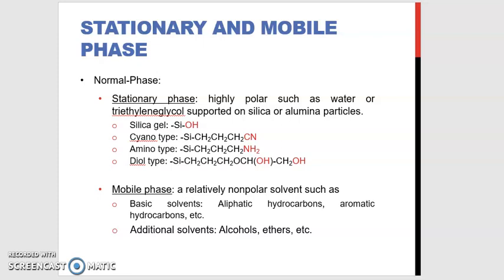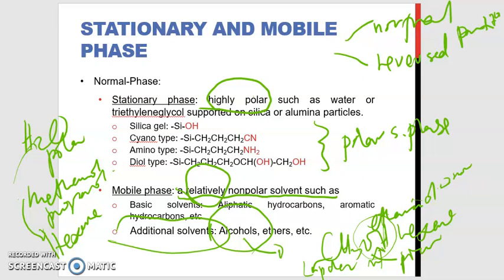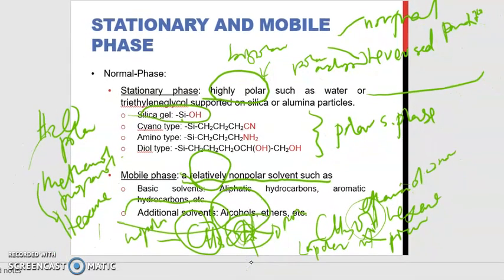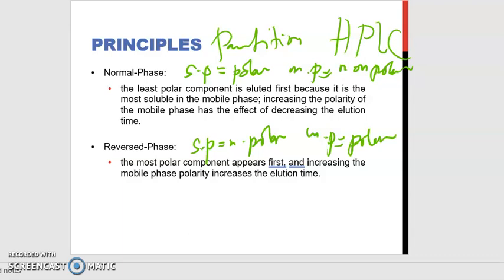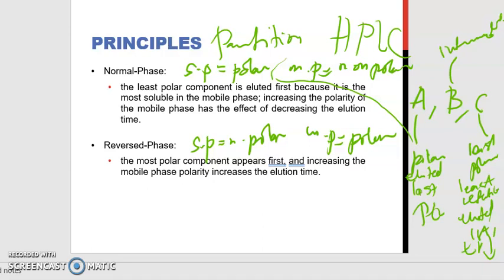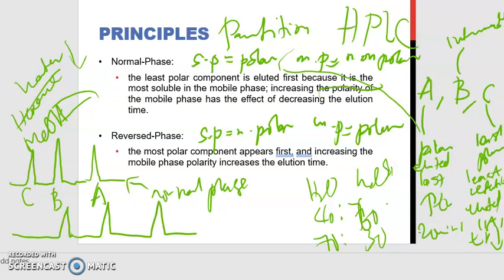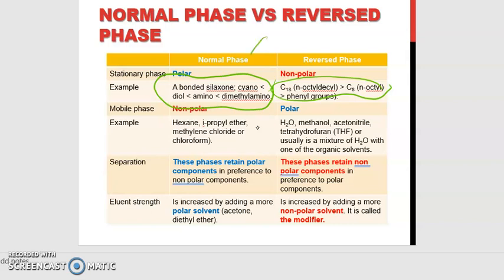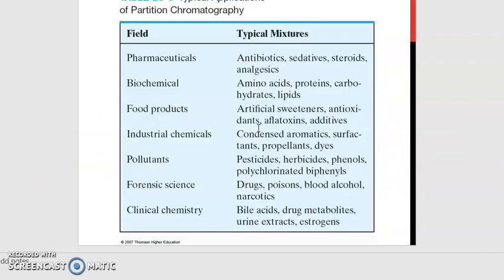CHAPTER 6#6.4# Stationary and mobile phase partition chromatography